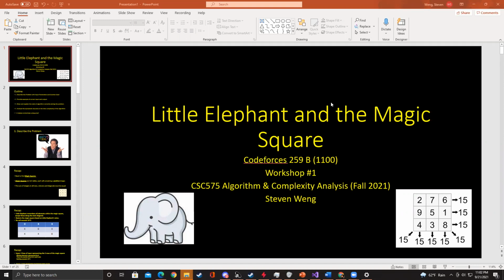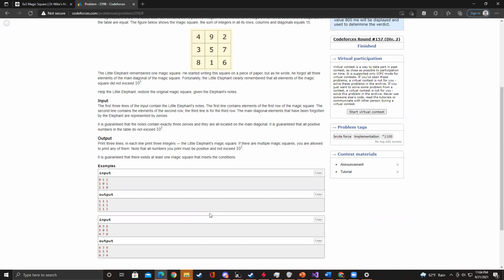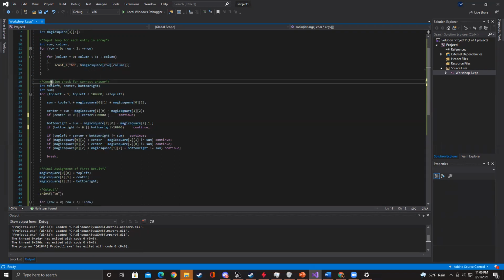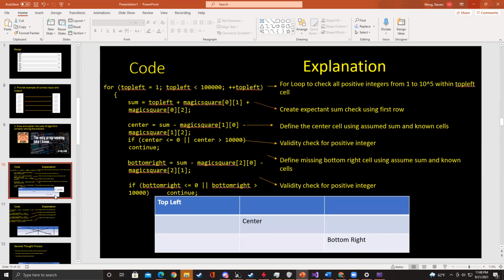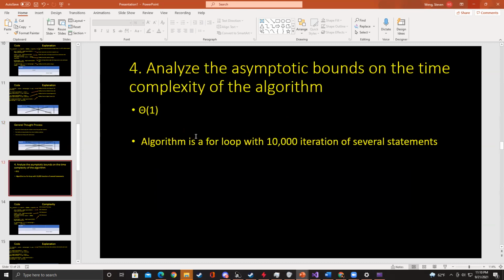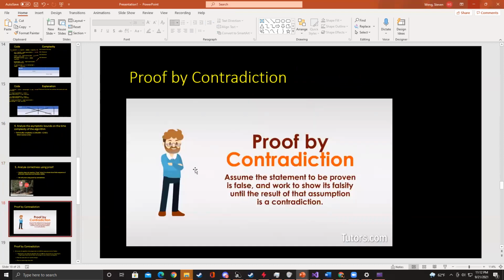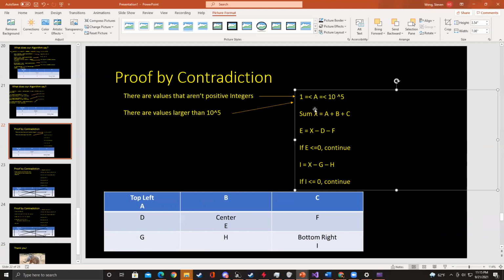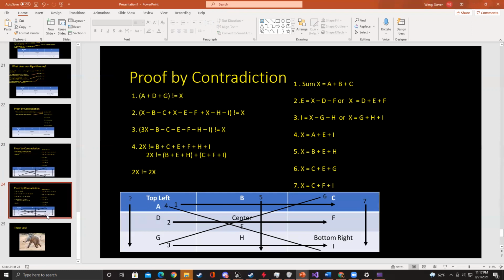Workshop Assignment #1: The Little Elephant and the Magic Square